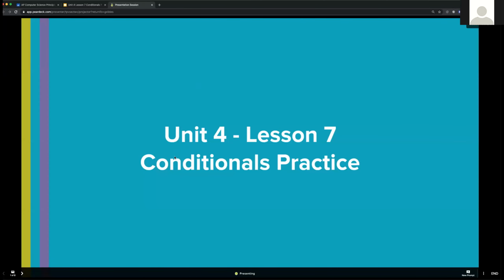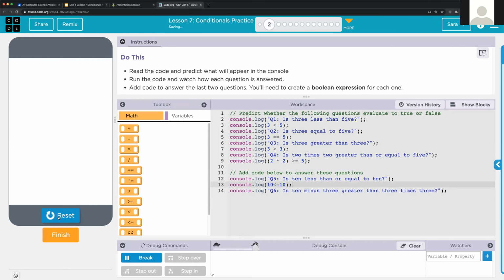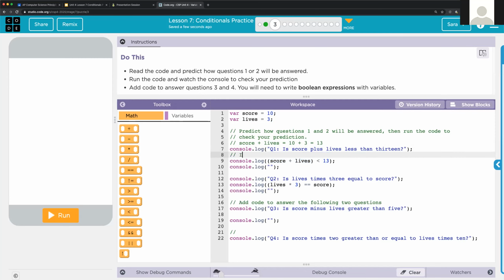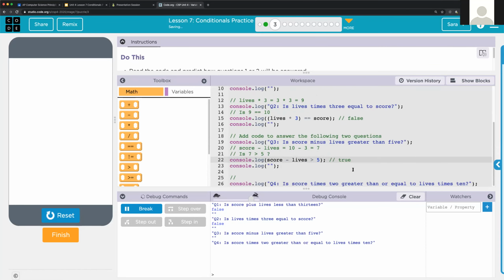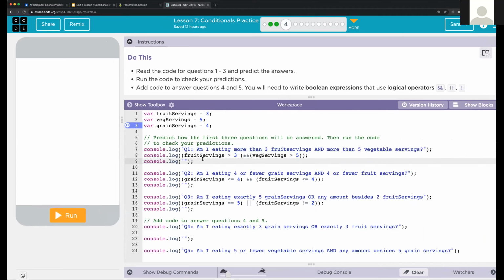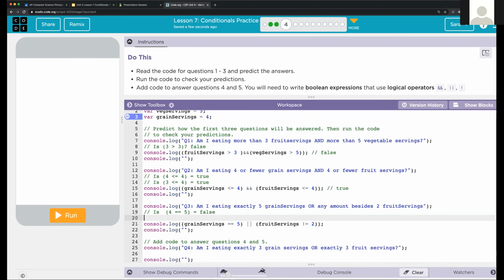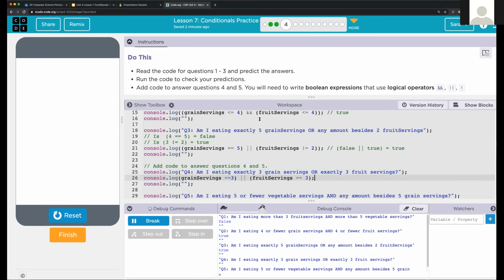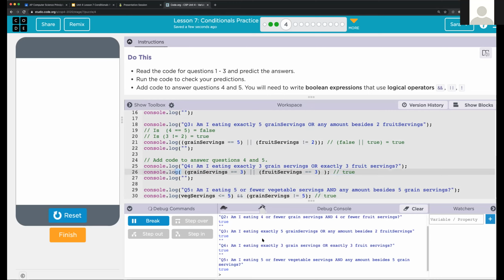AP CSP Unit 4 Lesson 7 - Conditionals Practice Part 1